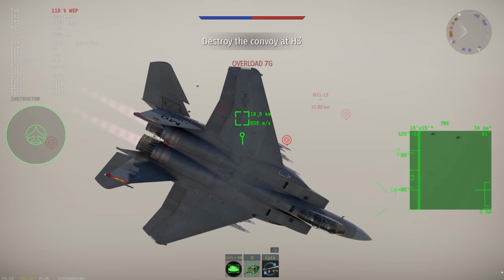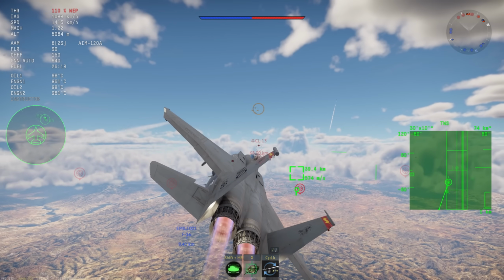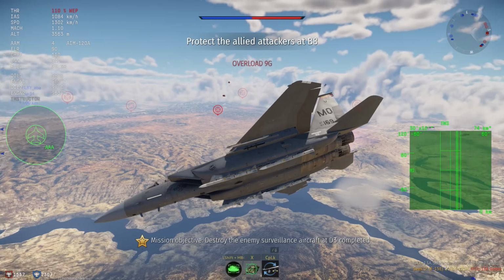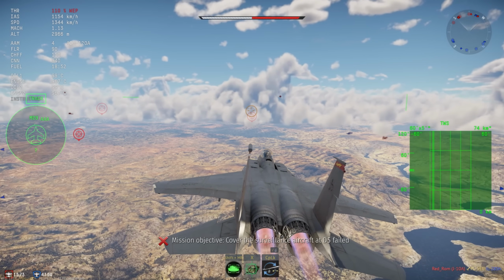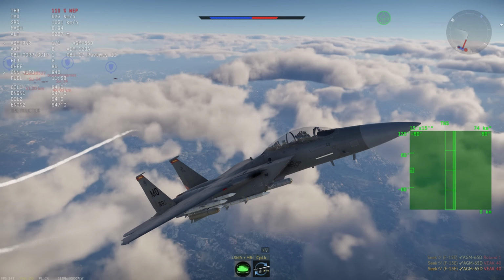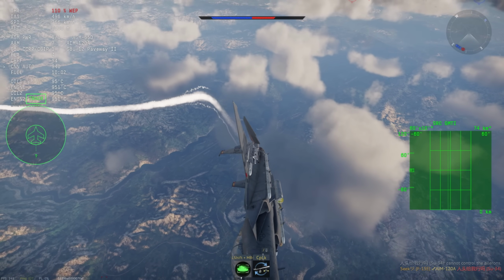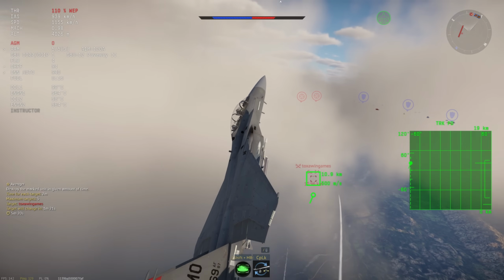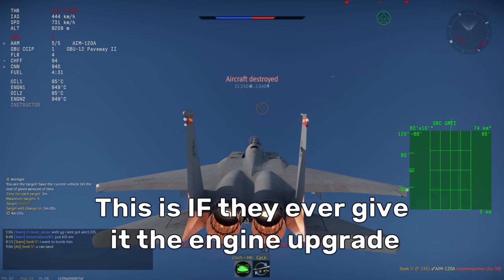The F-15E Controversy... | War Thunder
US MAINS CONTINUE SUFFERING